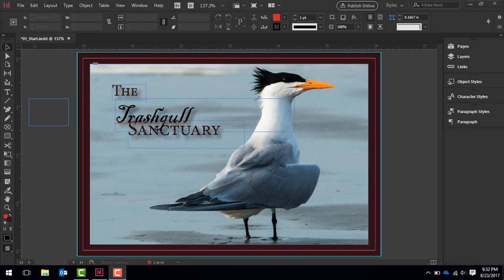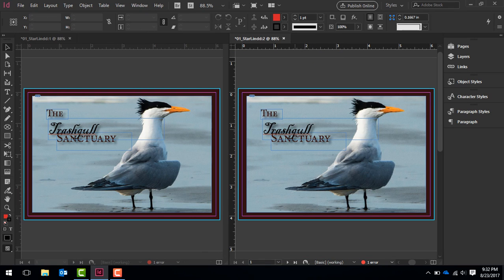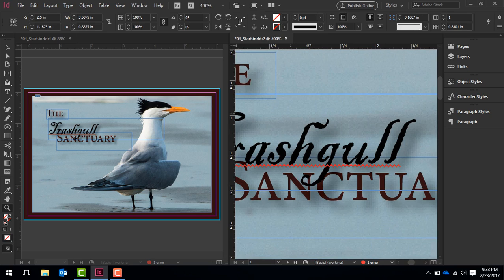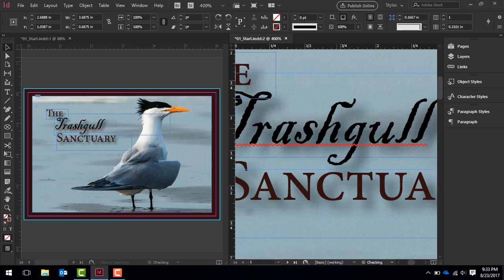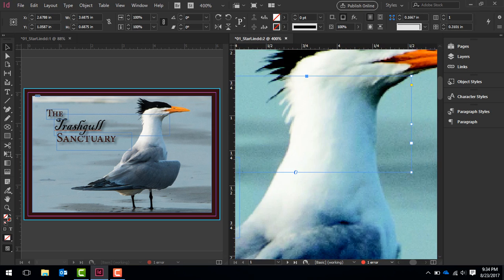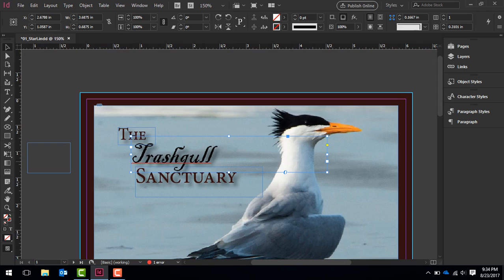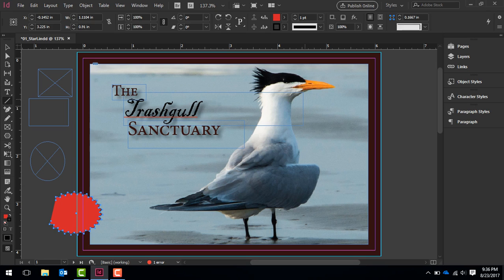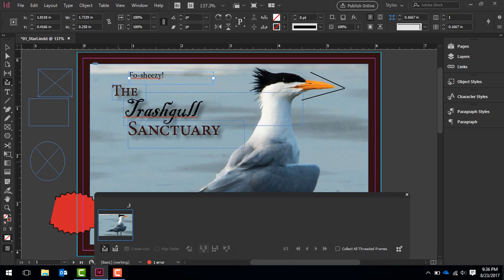Introduction to Adobe InDesign Part 2